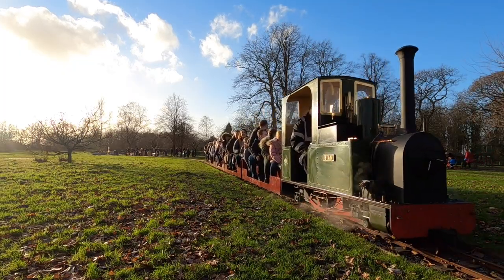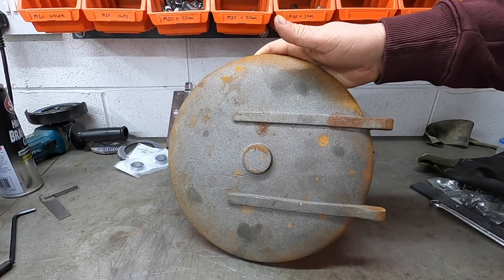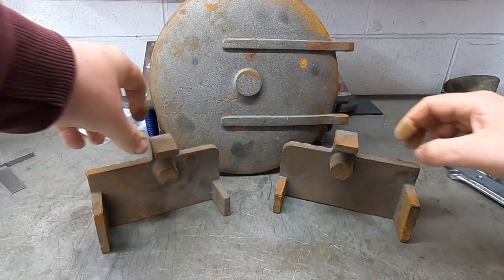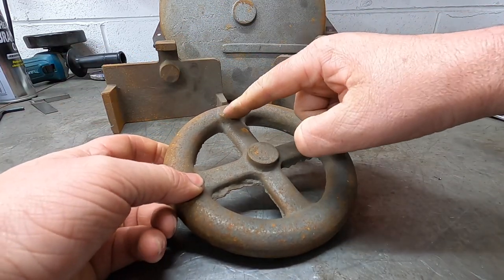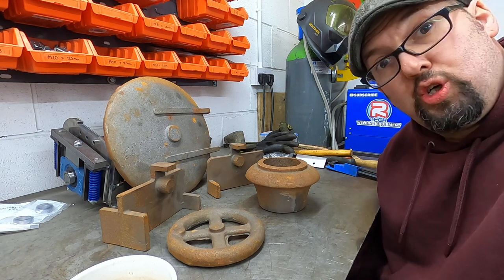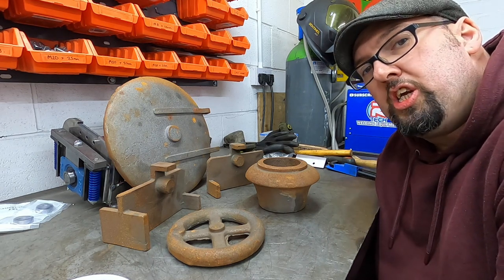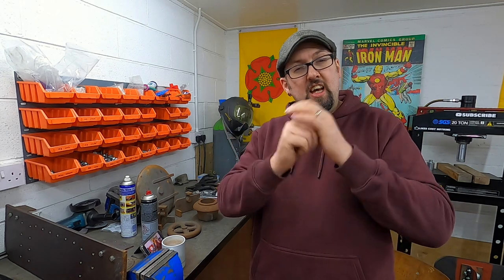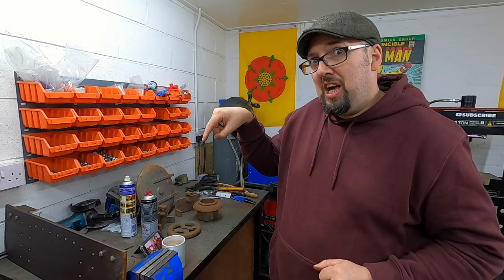New Parts for the Steam Loco Build - EP23 - 7.25" Gauge Locomotive Build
New parts for the Documentary Model Engineering series on building a 7.25" gauge live steam locomotive.

In this episode we go through some new parts that I purchased for the steam locomotive build.